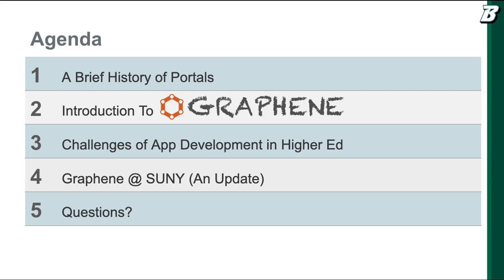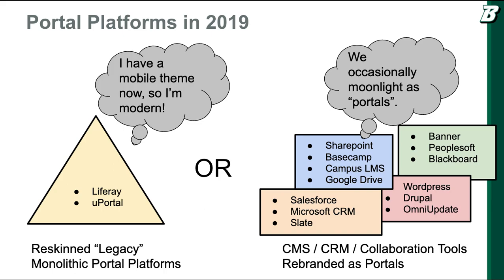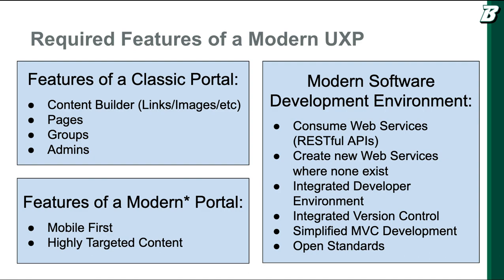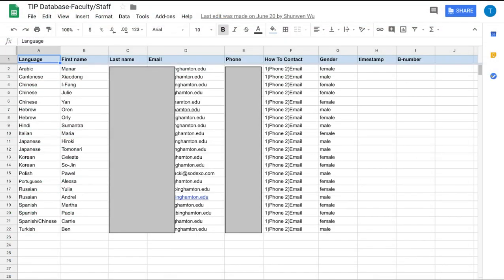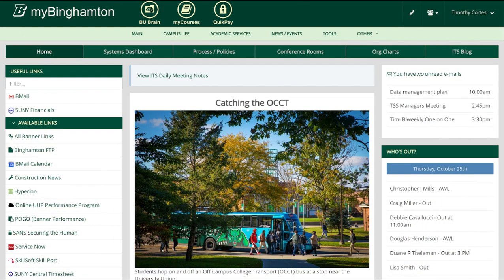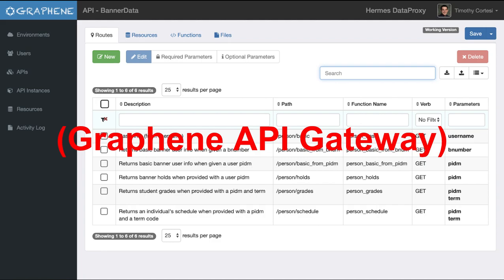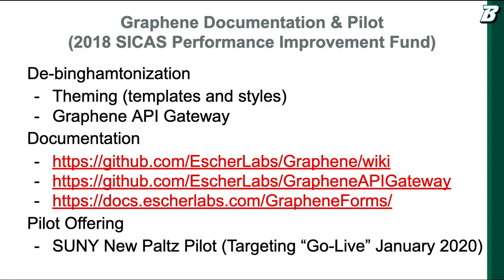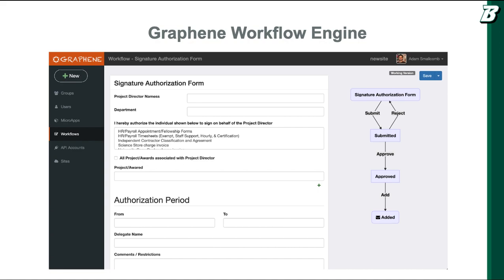Binghamton's Open Source Portal & Why You Should Care (SUNY Technology Conference 2019 Presentation)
This is the presentation given by Tim Cortesi and Adam Smallcomb regarding "Graphene", Binghamton's Open Source Portal Platform.